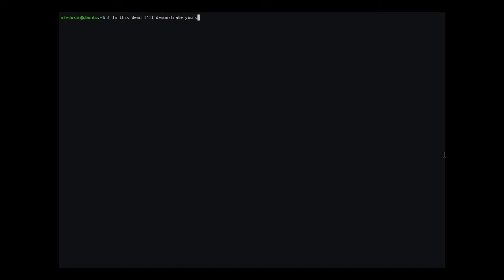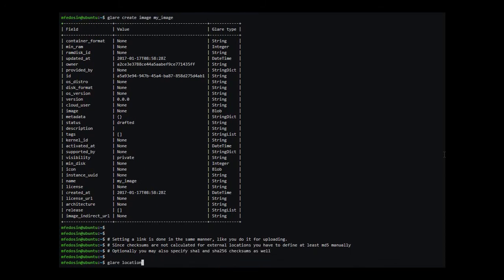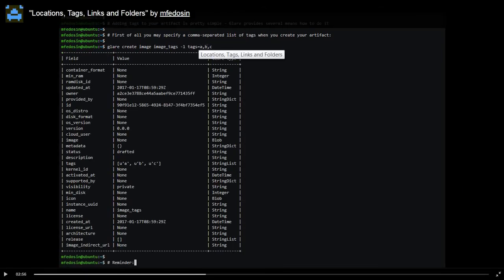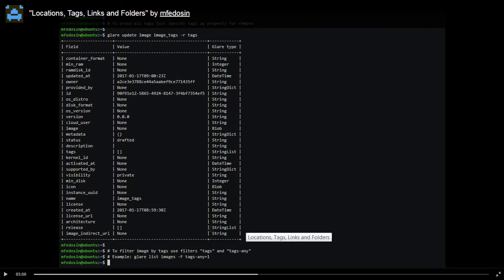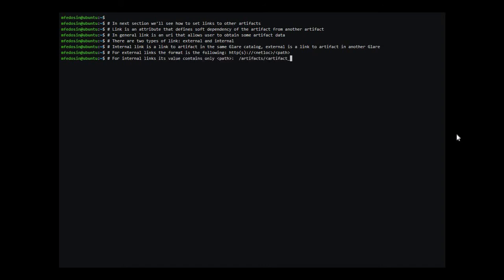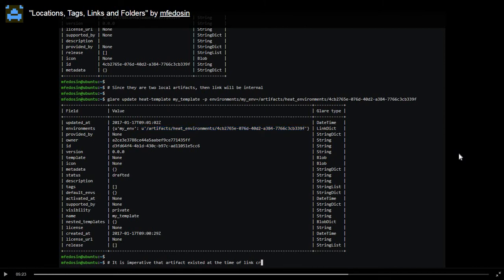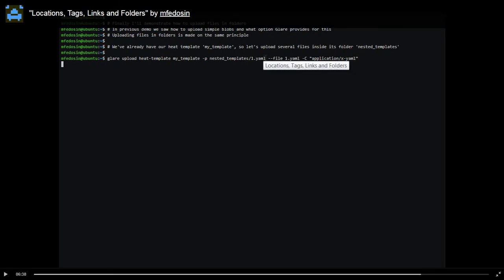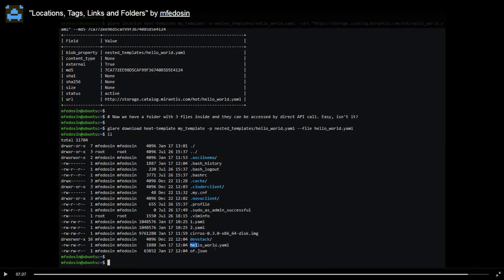Glare tutorial - Locations, Tags, Links and Folders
In this demo we will demonstrate several additional Glare features: how to set external locations to blobs, work with tags, set links to other artifacts, and work with Folders.

You can watch the content with asciinema:
(asciinema will enable you to copy text from the screen!).